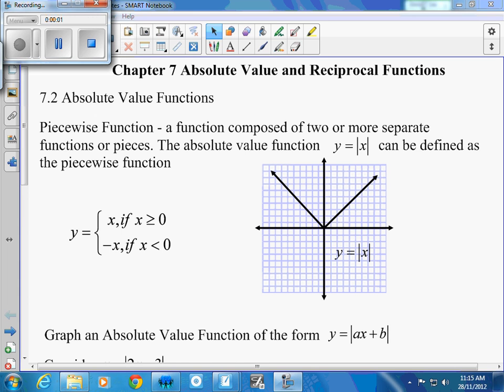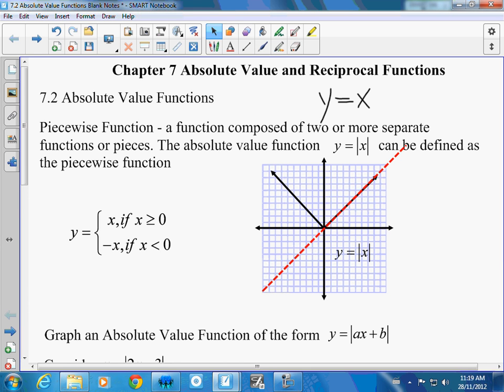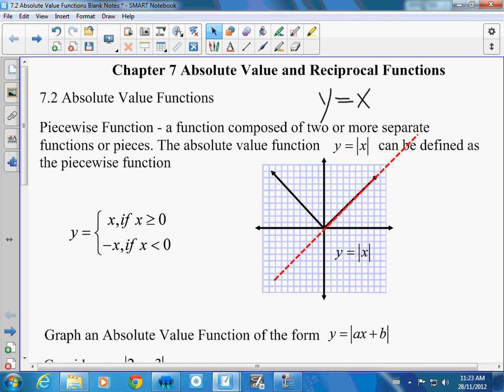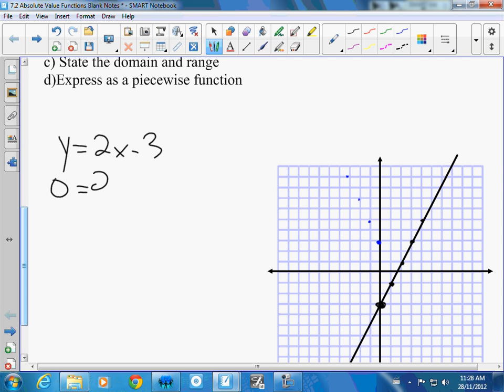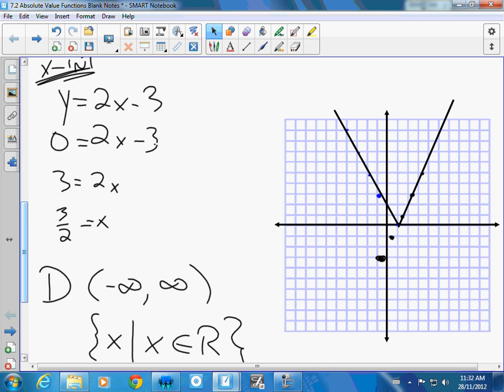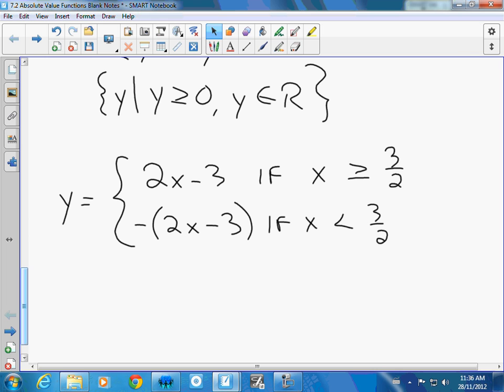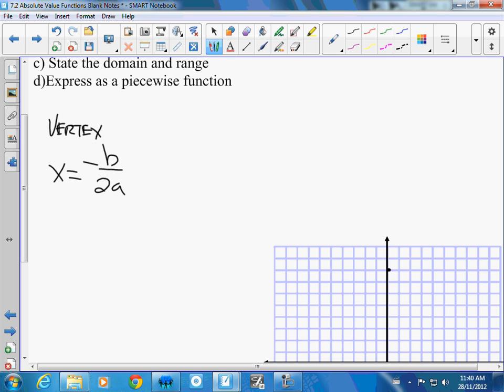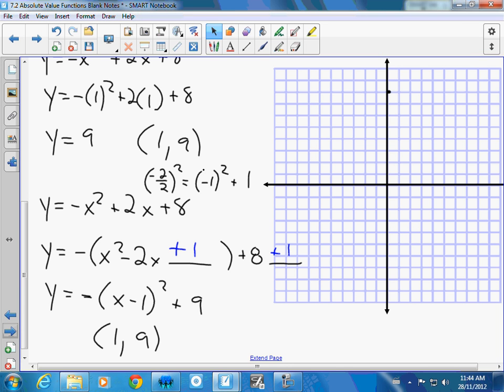Lesson 7.2 - Graphing Absolute Value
Graphing absolute value equations, linear and quadratic